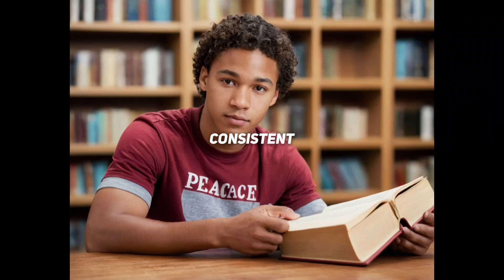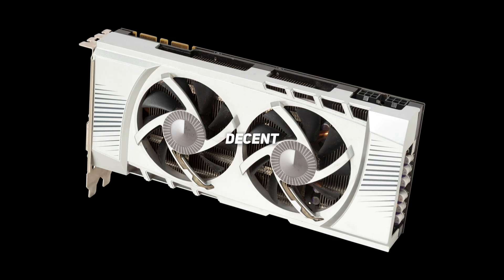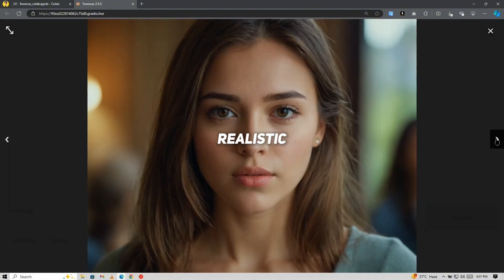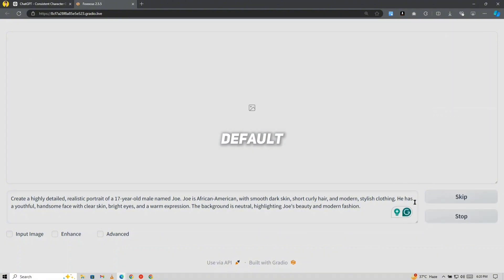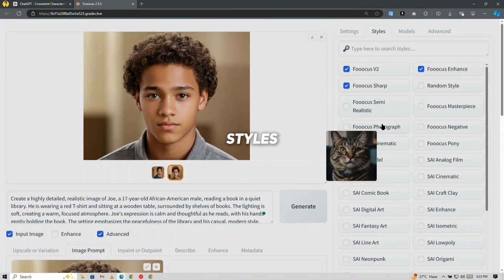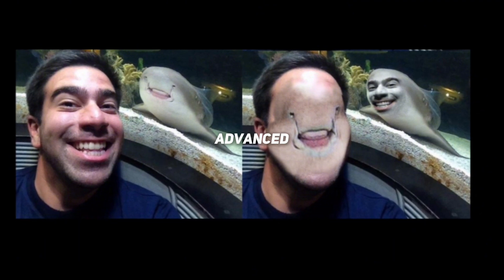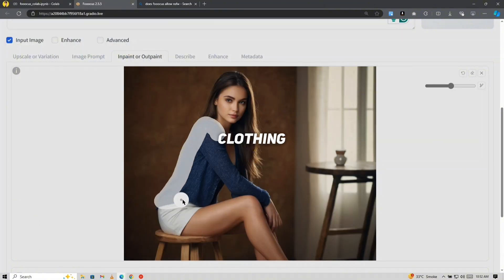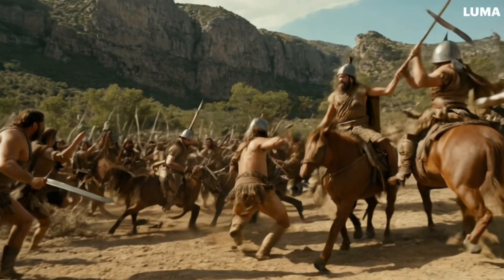Create Consistent AI Images for FREE (Complete Tutorial)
Timestamps:
00:00 Intro
00:45 Image Generation
01:43 Consistent Images
03:40 Upscaling
04:10 FaceSwapping
04:39 Exclusive Images
05:19 Image to Video Generation
05:58 End